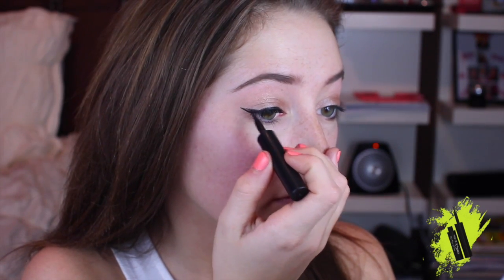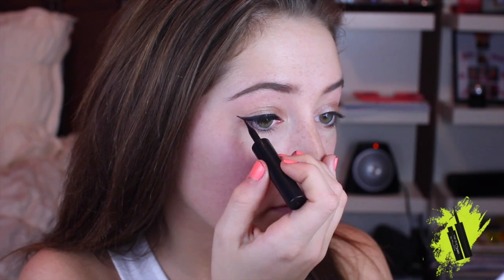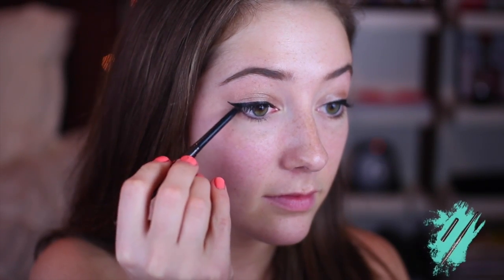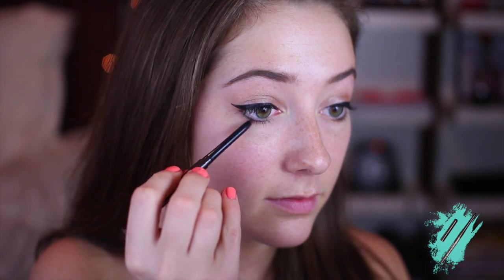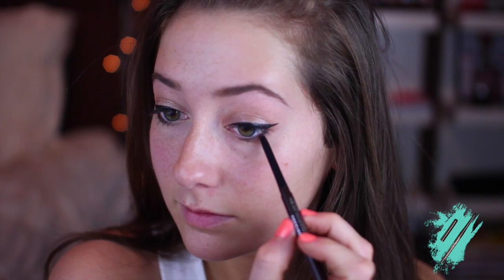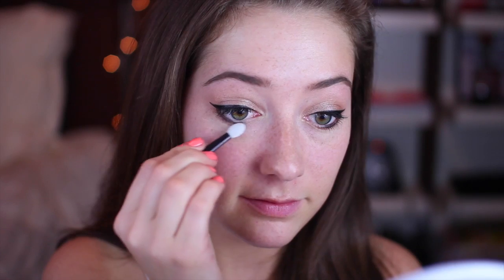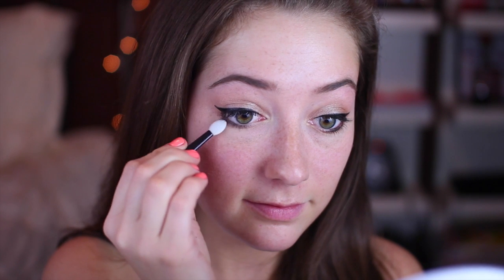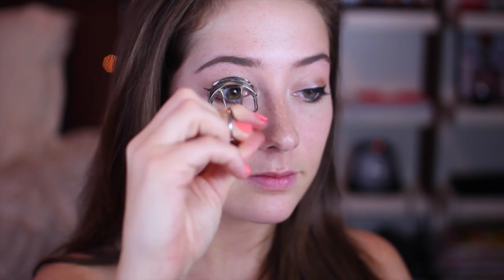Get the Look: Summer Glow Makeup!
Today, I show you how to pull off a fresh face with a pop of color makeup look! It's one of my favorites for the season! Give this video a big thumbs up if you enjoyed! (:

●•·SOME OF MY FAVORITE PLACES TO SHOP·•●
●•·Products I Used (All are Maybelline)·•●
▻Eye Studio Color Tattoo Cream Shadow in Tough as Taupe
▻Eyeshadow Quad in Autumn Coppers
▻Line Stiletto Felt Tip Liquid Liner
▻Unstoppable Eyeliner in Espresso
▻Great Lash Mascara
▻Dream Fresh BB Cream
▻Hi Light Blush in Nude
▻Dream Lumi Touch Highlighting Concealer
▻Lipstick in Born With It
▻Color Elixir in Hibiscus Haven

▻Top➜Tobi
I only recommend products or services I use personally and believe in! I am honored to be paired with such an influential brand to bring you guys this series & I really hope you enjoy it as much as I do!